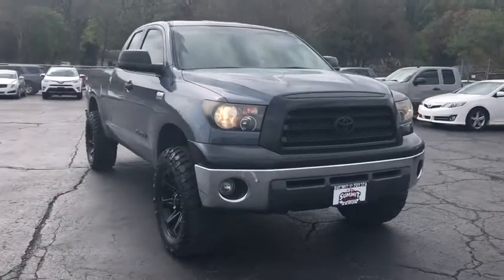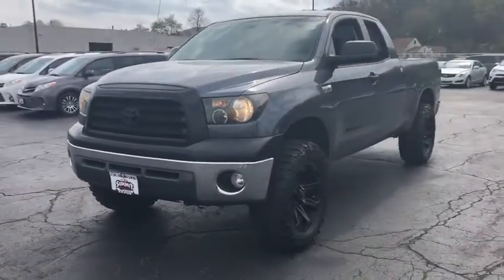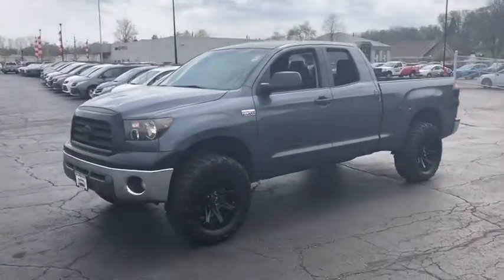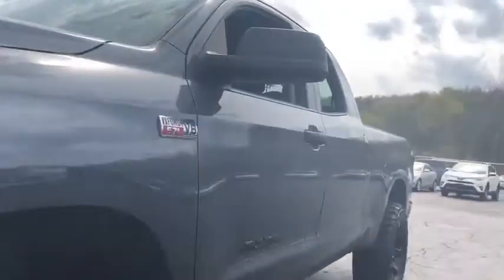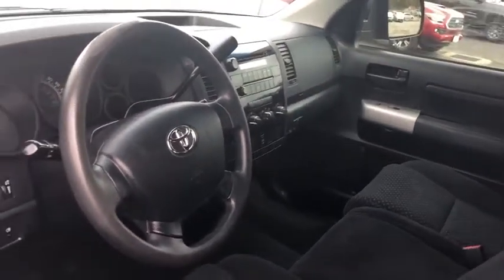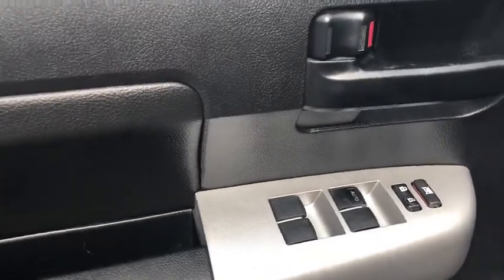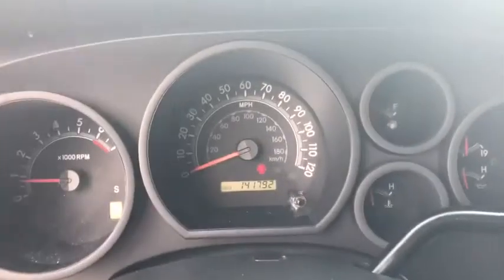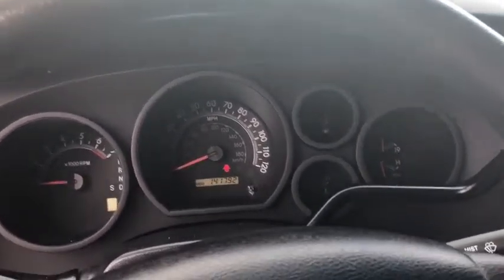2008 Toyota Tundra Akron, Wadsworth, Canton, Barberton, Copley, OH T29349A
Slate Metallic U 2008 Toyota Tundra available in Akron, Ohio at Summit Toyota. Servicing the Wadsworth, Canton, Barberton, Copley, OH area.

Summit Toyota
1535 Vernon Odom Blvd

CLEAN HISTORY, AMAZING VALUE, Standard Package: Black Grille Surround in place of Chrome Grille Surround, Manual Outside Mirror in place of Power Outside Mirror, 2 speed wiper in place of Variable Intermittent Wiper. Deletes: Cruise Control, Remote Keyless Entry and Glove Box / Door Courtesy / Overhead Map Lamps, 18 Styled Steel Wheels w/P255/70R18 Tires, MECHANICAL & PERFORMANCE GVWR = 7100 lbs. Payload = 1655 lbs. Tow Capacity = 5000 lbs. 381HP/401 Lb-Ft 5.7L DOHC 32V iForce V8 w/Dual Independent VVT-I and ACIS 6-Spd Automatic Trans w/Sequential Shift Engine Immobilizer, Cruise Control 4WDemand 4x4 System w/Electronically Controlled 2 Speed Transfer Case 4.10 Rear Differential w/10.5 Ring Gear Automatic Limited Slip Diff (Auto LSD) TripleTech Frame: Fully-boxed Fr Section Reinforced C Under Cab, Open C Under Bed Coil Over Shock Double A-Arm Front Susp Multi-Leaf Trapezoidal Rear Suspension 18 Steel Wheels w/P255/70R18 Tires Pwr 4 Wheel Disc Brakes, 13.9 Fr Rotors EXTERIOR 6.5' Double-Walled Bed w/Tailgate Assist Black Handles, Outside Mirrors Color-keyed Front Bumper Chrome Grille Surround, Rear Bumper INTERIOR 40/20/40 Fr Bench w/Center 3pt Seatbelts Dual Zone Climate Control w/Sync Mode AM/FM/CD w/6 Speakers & Aux Audio Jack Tilt Steering Wheel Power Windows/Door Locks/Mirrors Cloth Trimmed Seats Remote Keyless Entry System Variable Intermittent Windshield Wipers SAFETY STAR Safety System: 4 Wheel ABS w/ Electronic Brakeforce Distribution (EBD), Brake Assist, and Vehicle Stability Control with Active Traction Control (VSC+ATRAC) Dr & Fr Pass Advanced Airbag System Dr & Fr Pass Seat Side Airbags Roll-Sensing Curtain Airbags (RSCA) Dr & Fr Pass 3pt Seatbelts w/Pretensioners & Force Limiters Tire Pressure Monitoring System, 4D Double Cab, i-Force 5.7L V8 DOHC, 6-Speed Automatic Electronic, 4WD, ABS brakes, Electronic Stability Control, Front dual zone A/C, Illuminated entry, Low tire pressure warning, Remote keyless entry, Traction control.brbrIt's no secret... you're looking for a car that ranks best in price and mileage. Luckily for you, we use Live Market Pricing. Live Market Pricing eliminates the guesswork and hours of research because we price our cars haggle-free and well below market value. We have vehicles with Navigation, Sunroof, Moonroof, Leather Seats, Rear Entertainment System, DVD Player, 3rd Row Seats, Backup Camera, Bluetooth, CD Player, Cruise Control, Power Windows, Power Locks, Keyless Entry, Heated Seats, Remote Start, Multi-zone Climate Controls, Portable Audio Connections, Premium Audio, Premium Wheels, Security System, Steering Wheel Controls, Trailer Hitch, Tow Package, Lift Kit, 4WD and AWD Models. Awards:br  * 2008 KBB.com Brand Image Awards